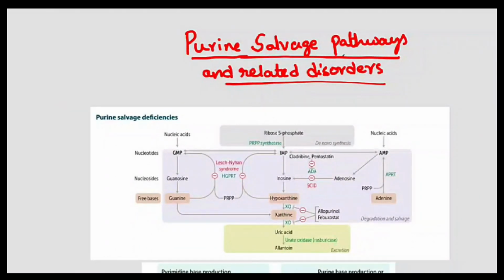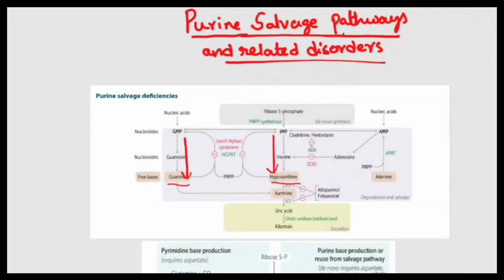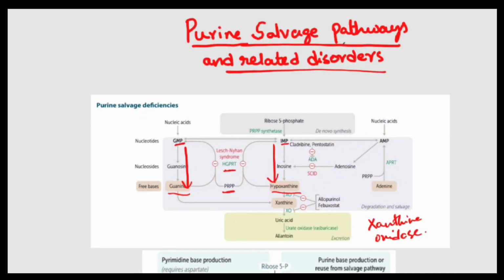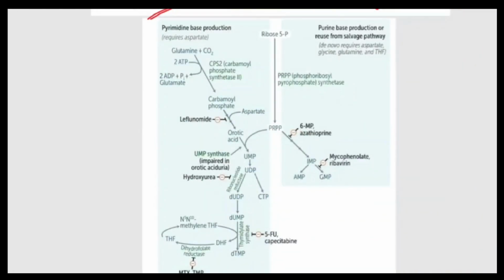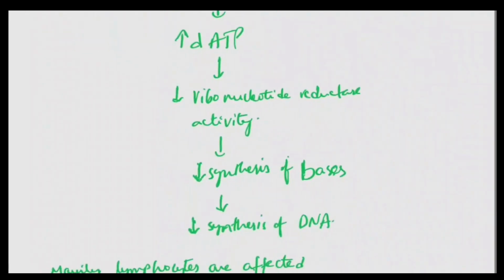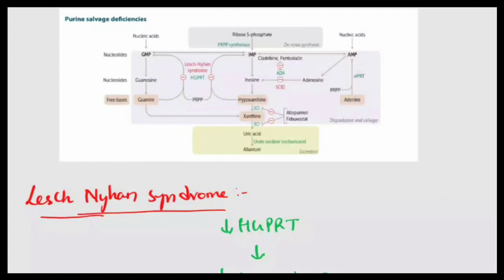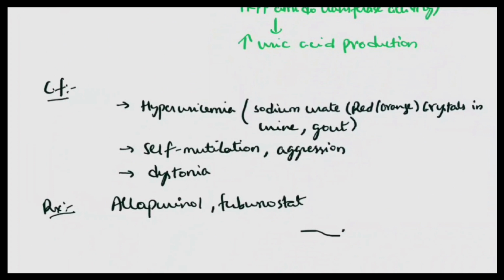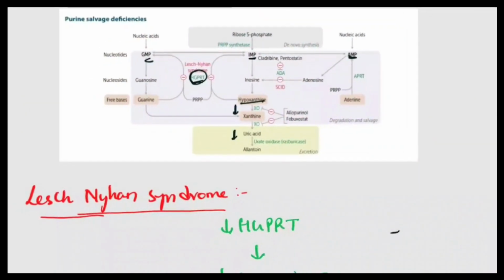Purine salvage pathway and related disorders | Biochemistry | Usmle Insight